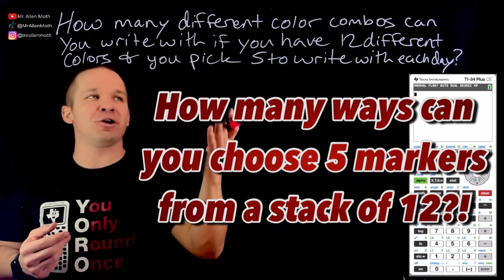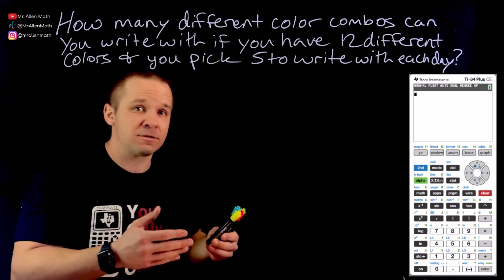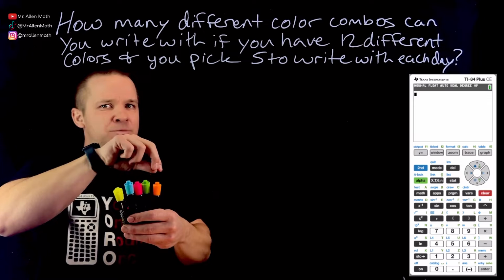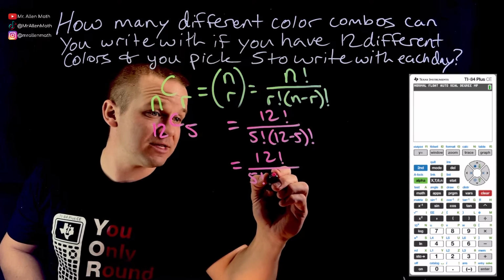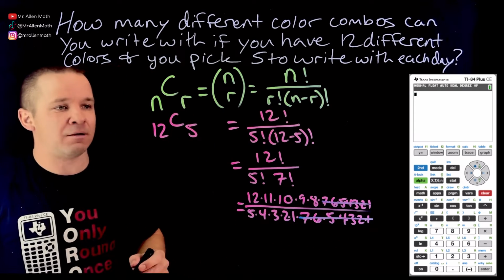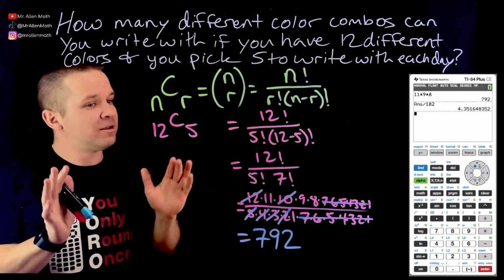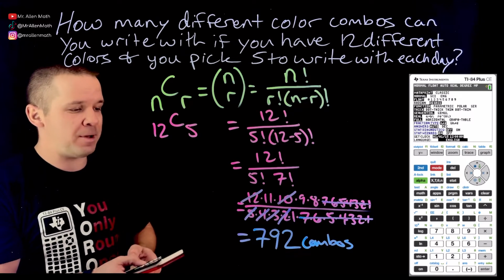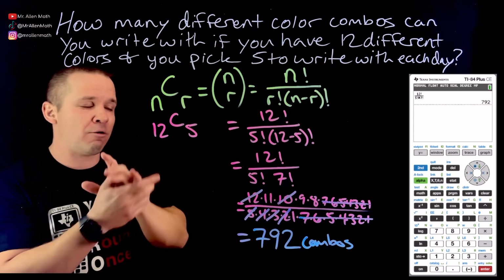Application of Combinations - How many ways can you choose 5 markers from a stack of 12?!